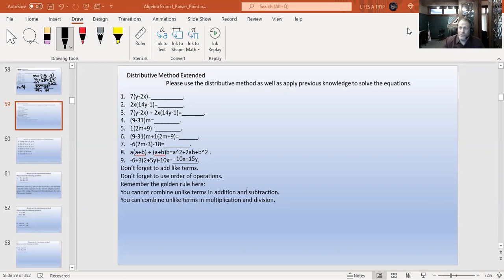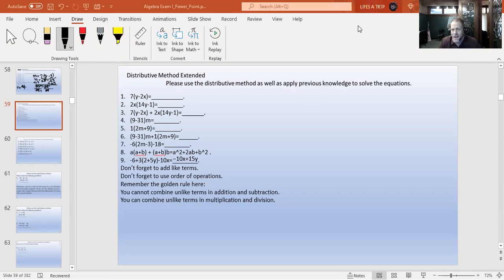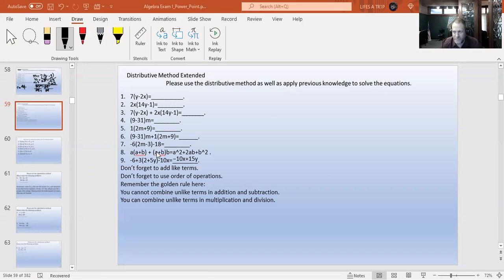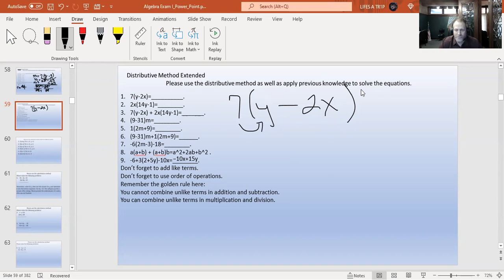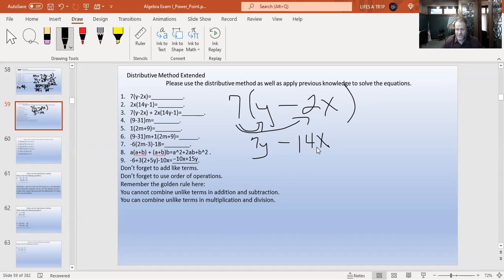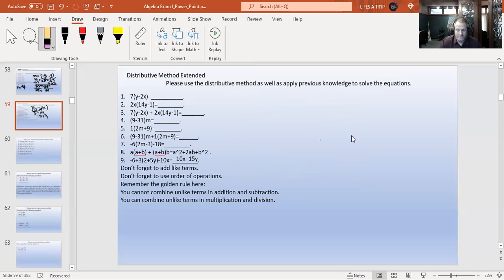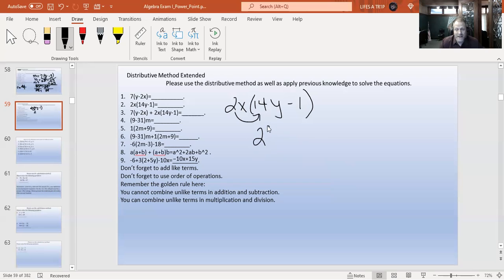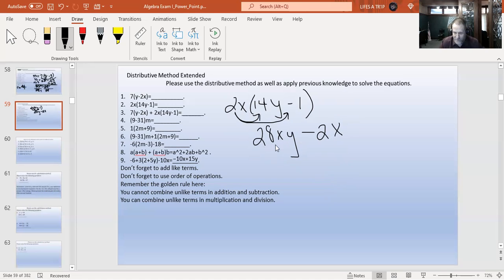Algebra I TLC Tutorial Video 16 Distributive Method Extended (Part II) Deeper Learning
Algebra I Video 16 Distributive Method Extended (Part II) Deeper Learning